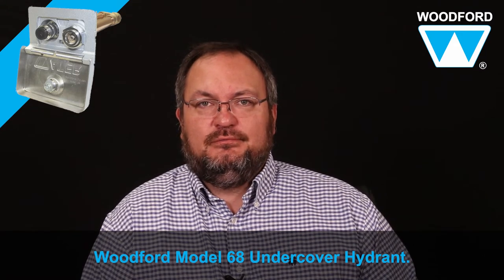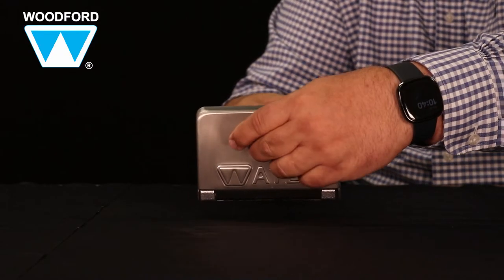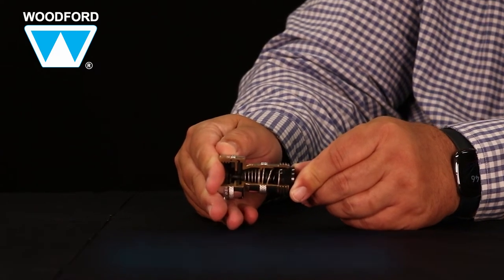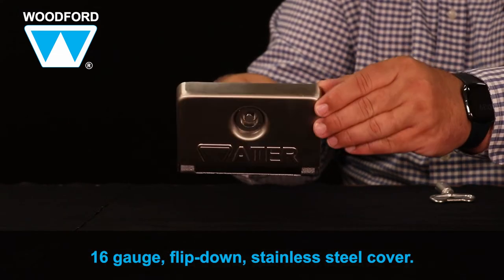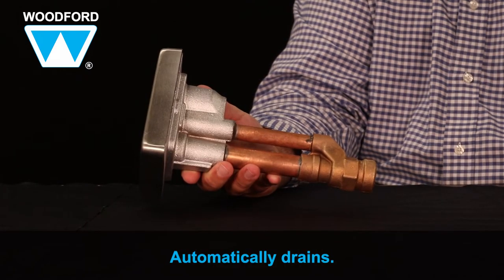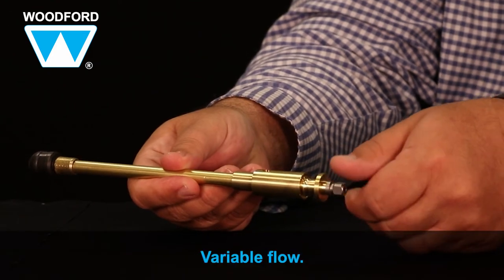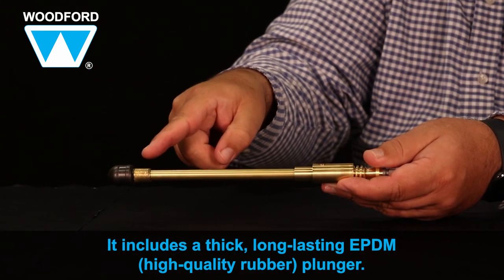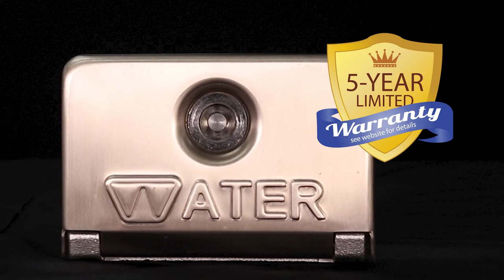Woodford Model 68 Wall Hydrant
The Model 68 is an automatic draining, freezeless wall hydrant with hose connection Backflow Protection and a unique, integral, locking head cover. The Undercover Wall Hydrant® is intended for irrigation purposes and is designed to blend in with modern architecture for installation on restaurants, schools, office buildings, churches, apartments, motels, stores, shopping centers and industrial buildings.